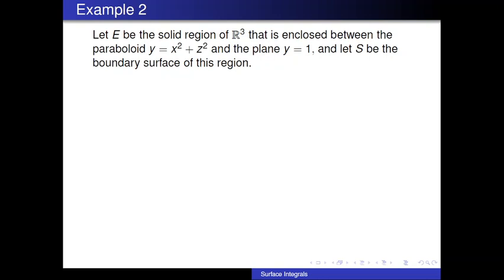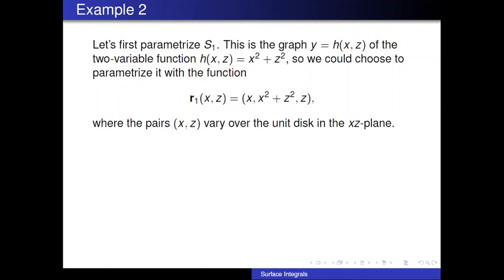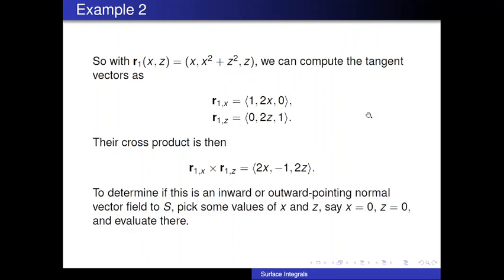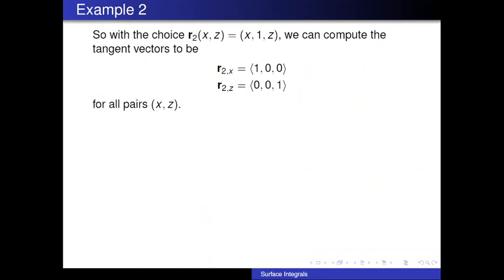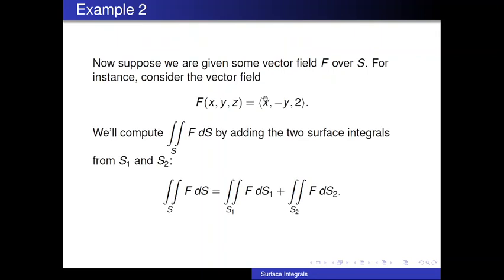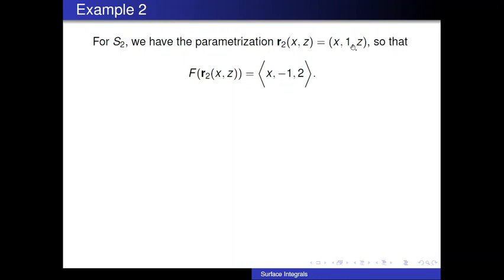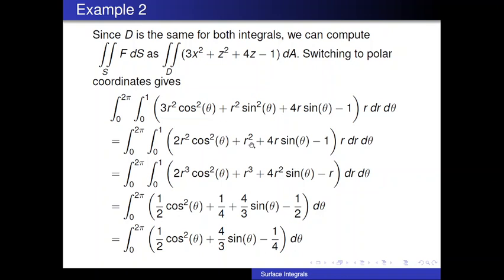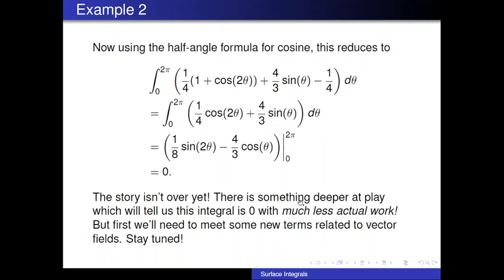16 7part3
We'll compute a surface integral of a vector field over a surface that has two pieces.